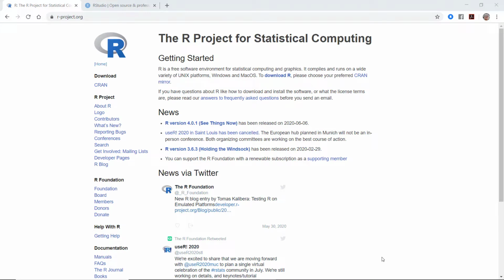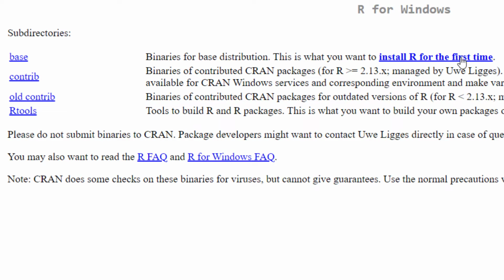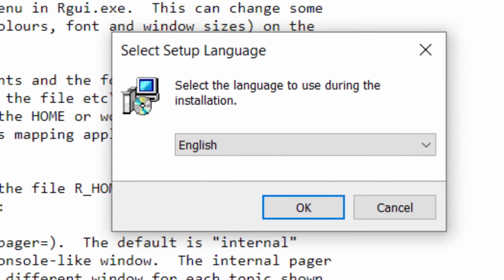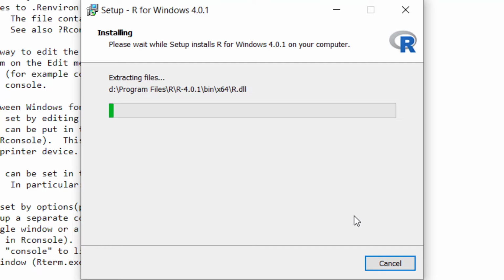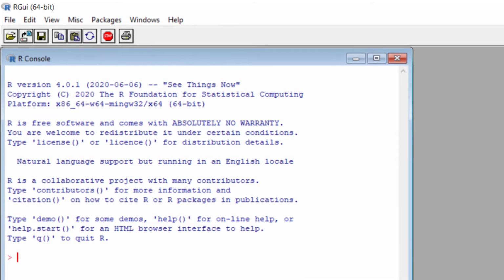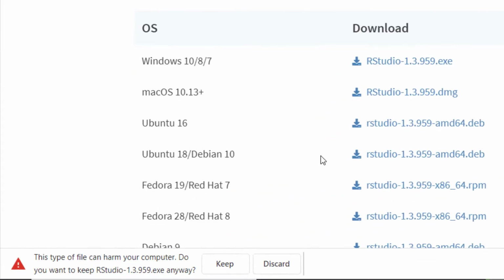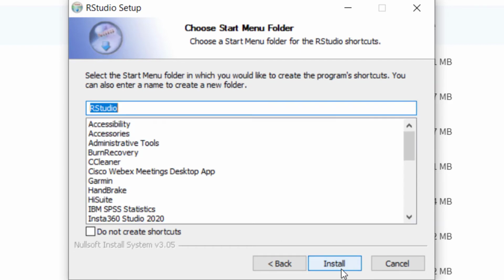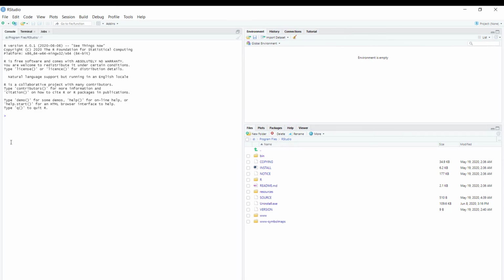How to Install R and R Studio